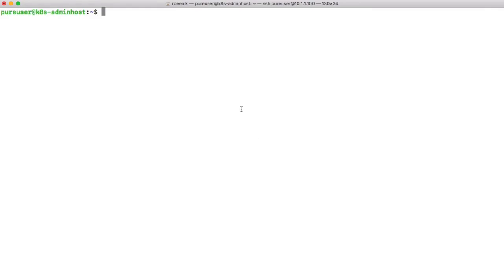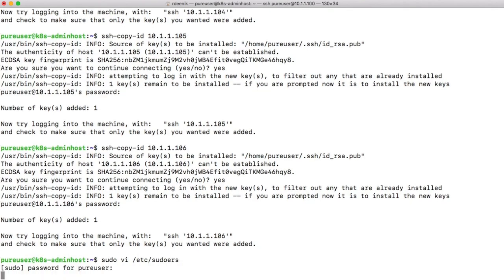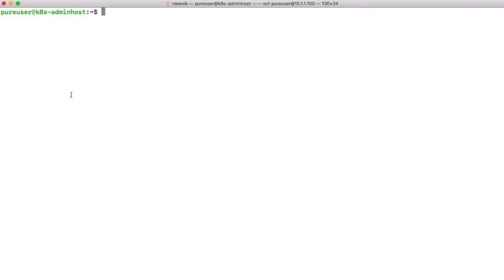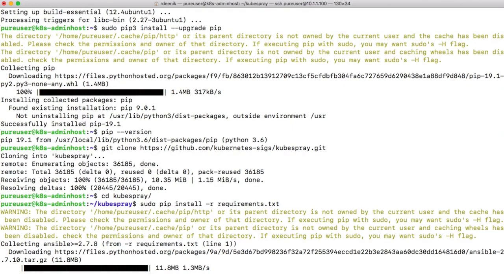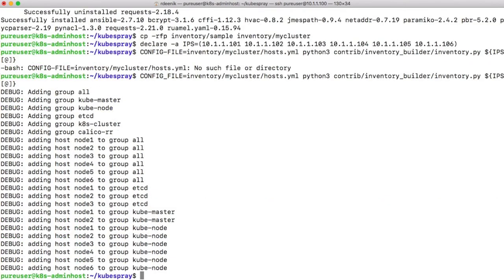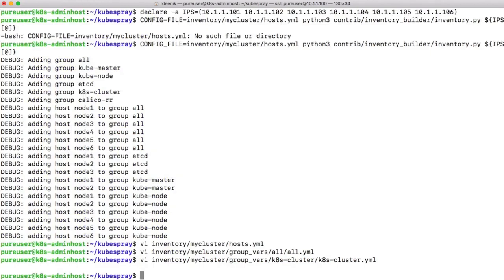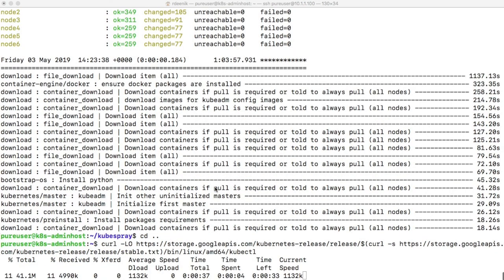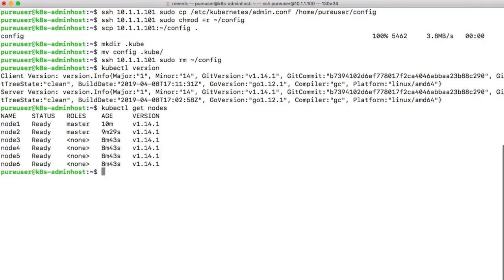Kubernetes Tutorial | Deploy Kubernetes Nodes and cluster using Kubespray and Ansible.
In this video I will Explain the deployment of Kubernetes, Nodes and Cluster  using Kubespray and Ansible Tool.